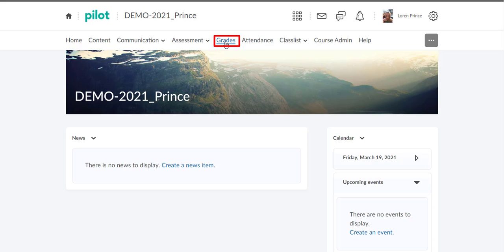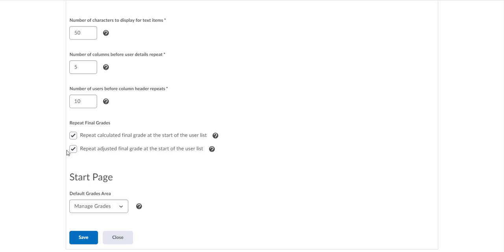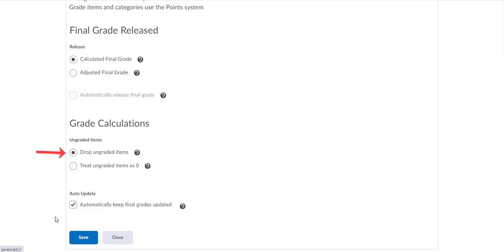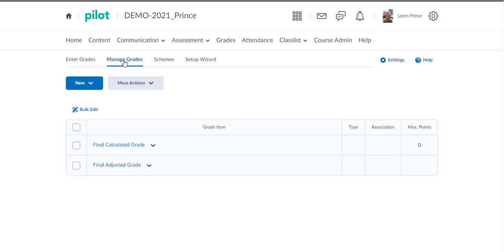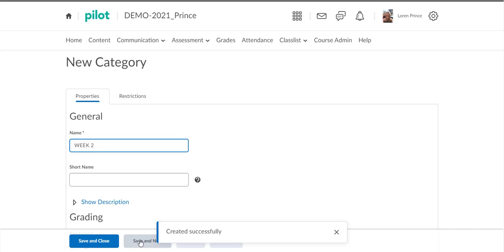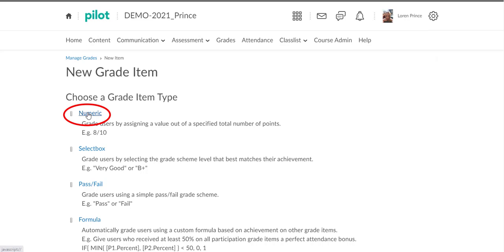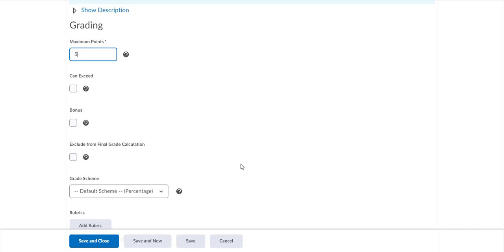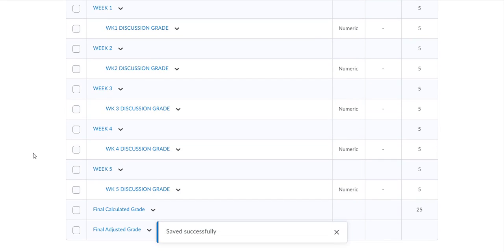Creating Electronic Gradebook Category/Items in D2L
This is a brief tutorial on how to set up the gradebook in the D2L Learning Management System.